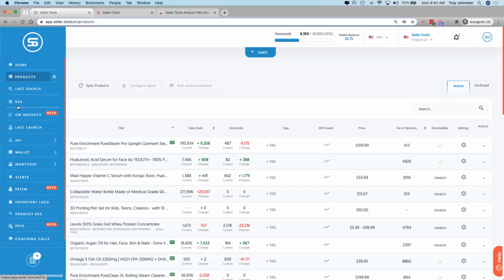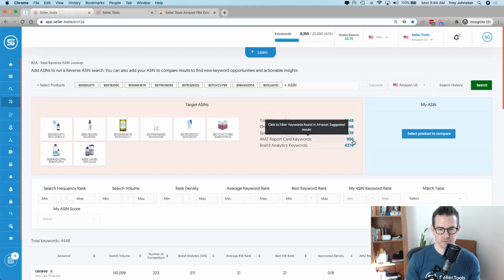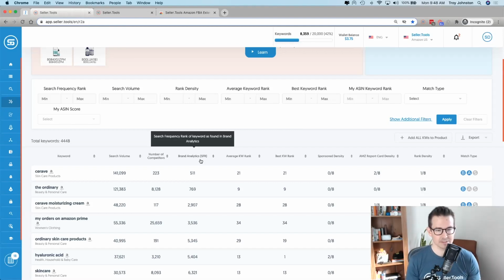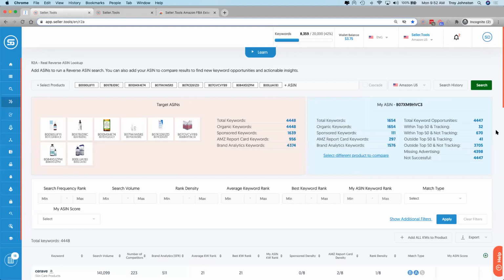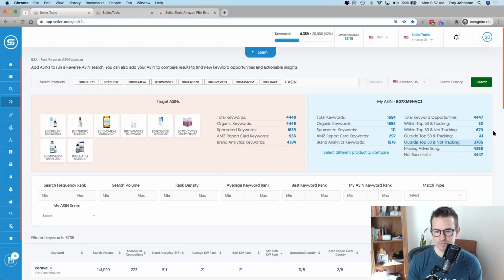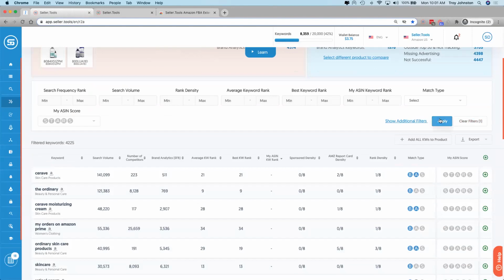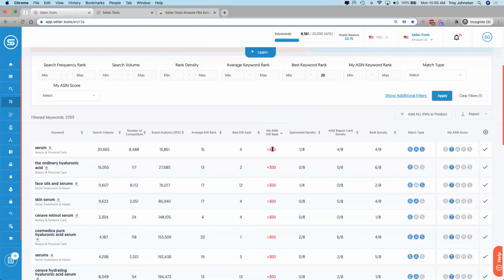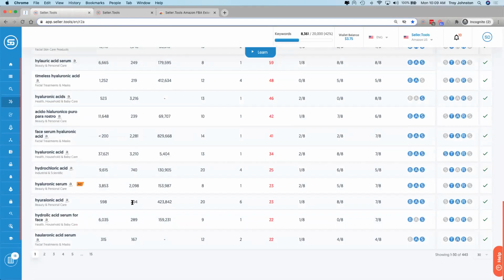Amazon Reverse ASIN Keyword Research Explained - Seller.Tools R2A Review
In the video, you'll find a quick overview of the newest Seller.Tools feature R2A for reverse Amazon keyword research and instructions on how to use it, how to analyze keyword research data and how to actually implement it in your ranking strategy.

🔶  Questions answered in the video:

➤ 00:00 Amazon FBA reverse ASIN keyword research
➤ 01:05 About Seller.Tools
➤ 02:29 New keyword research tool
➤ 04:04 How to get started using Amazon keyword research tool R2A
➤ 05:08 2 main performance metrics to prioritize top competitors, selecting top ASINs
➤ 06:17 R2A reverse research data from target ASINs:
- Total keywords
- Organic keywords
- AMZ report card keywords
- Brand analytics keywords
- Number of competitors
- Keyword rank
- Rank density
- Search volume
- Number of competitors
➤ 09:57 What does "Rank density" mean?
➤ 11:36 "Match type" filter to find out the most relevant keywords
➤ 14:00 Adding your ASIN to compare keywords with competitors
➤ 19:45 Analyzing reverse ASIN search results
➤ 23:01 How to use the data? Adding keywords to your Amazon keyword tracker
➤ 29:08 Relevancy and opportunities - 2 main variables you should look at
➤ 30:52 Main things to keep in mind when running Amazon keyword research with R2A
➤ 33:34 Adding additional filters
🔶 About TROY JOHNSTON

Troy Johnston is the Co-Founder at Seller.Tools which is an all-in-one suite of Amazon tools focusing on advanced strategies.  He has sold Amazon brands for multiple 7-figures and consulted for 8 & 9 figure clients on Amazon. Troy is absolutely obsessed with data-driven solutions and delivering on automation for sellers on the Amazon platform. Want to get in touch with Troy? You can find him and an amazing community of FBA sellers through the Facebook group FBA Kings.